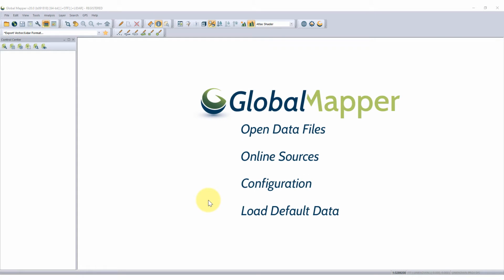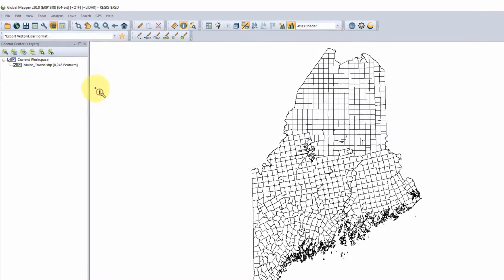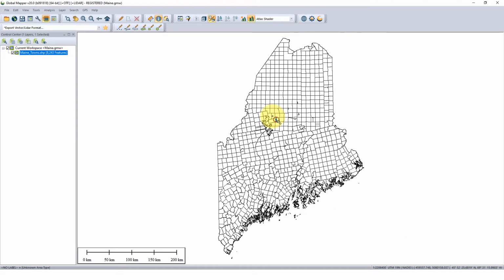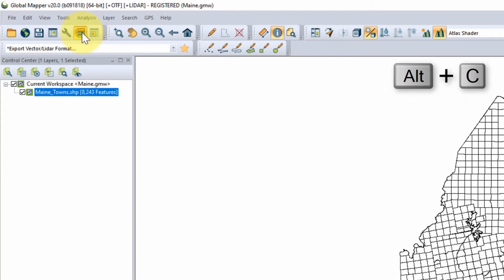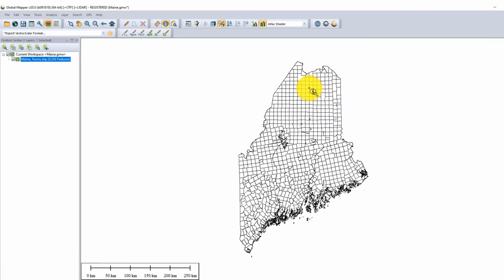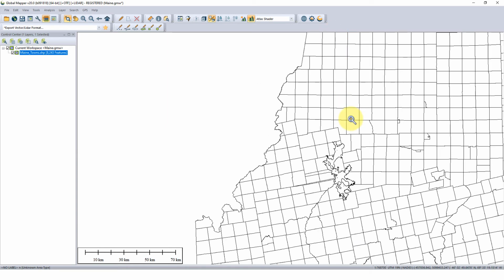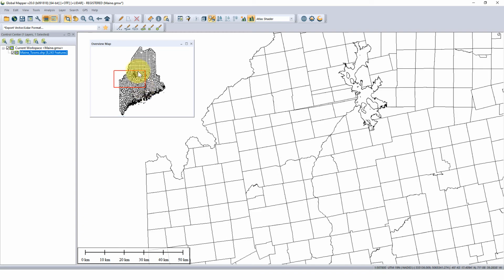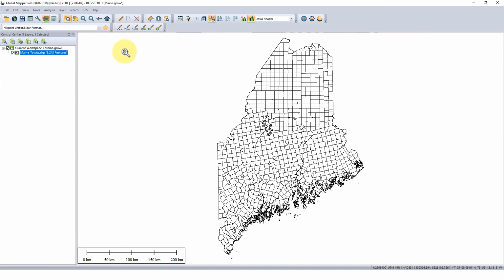01 Importing and viewing data | Global_Mapper Tutorials